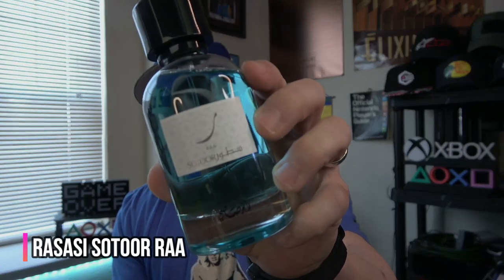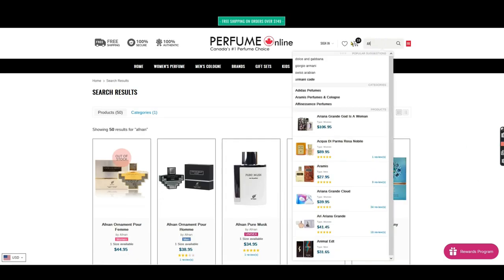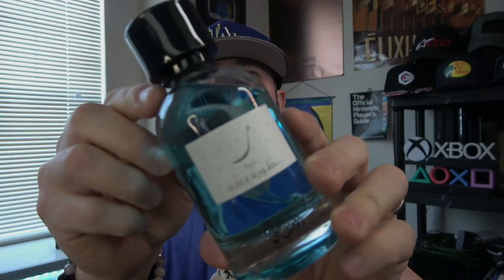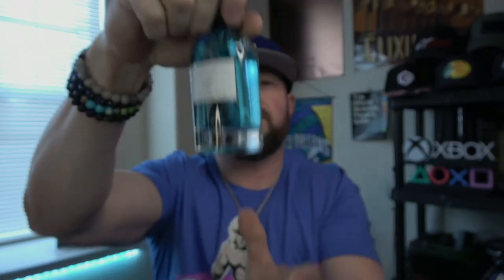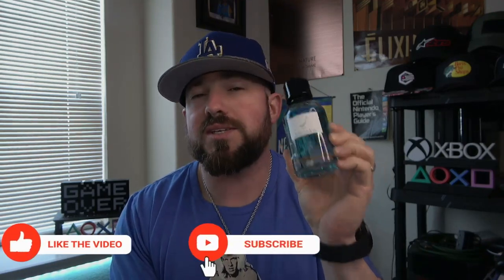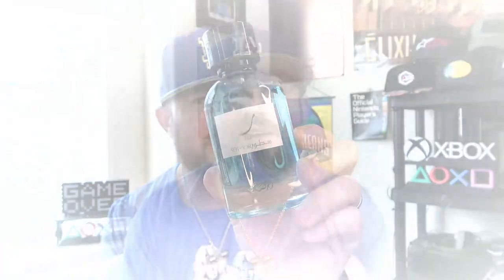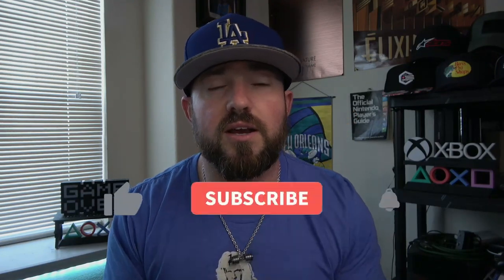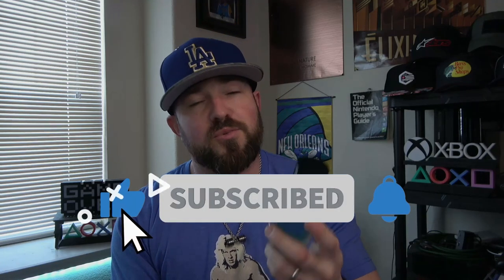Cheap Fresh and Powerful Fragrance | Rasasi Sotoor RAA Review